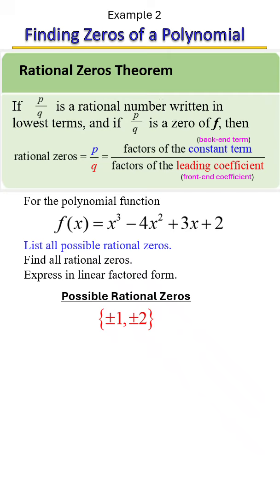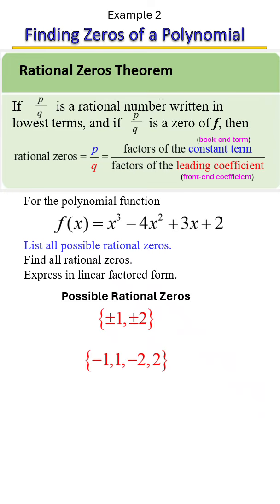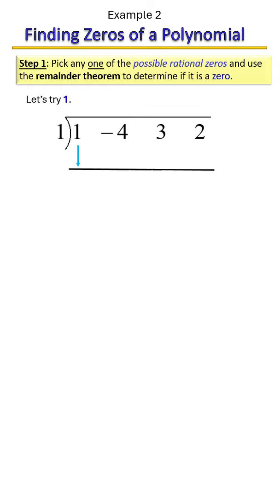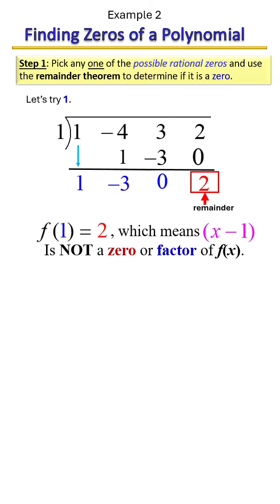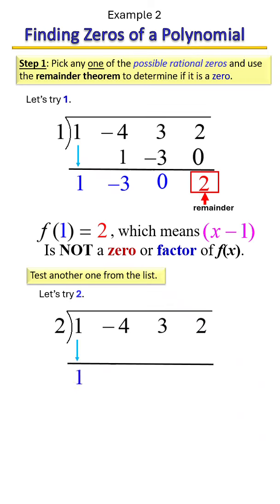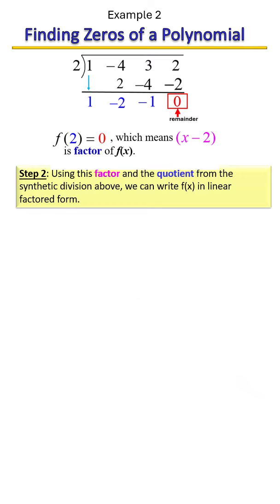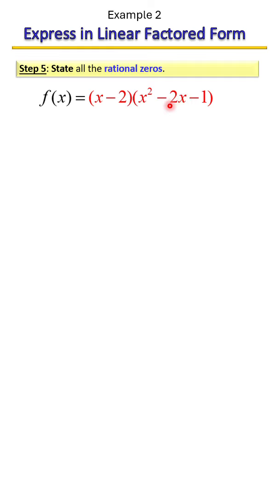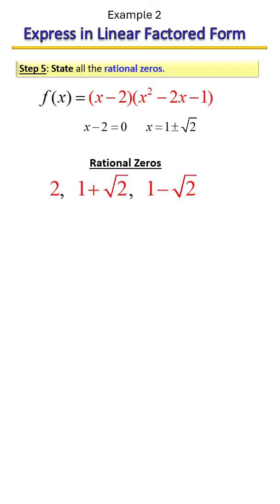Writing Polynomial Functions and Finding Zeros | Build It from the Roots! 🌱➕📈 Example 2